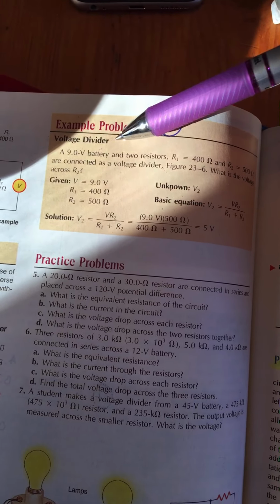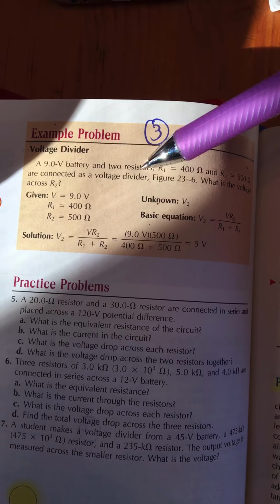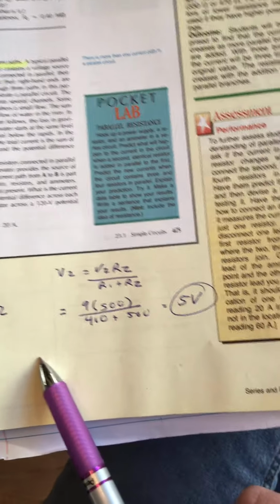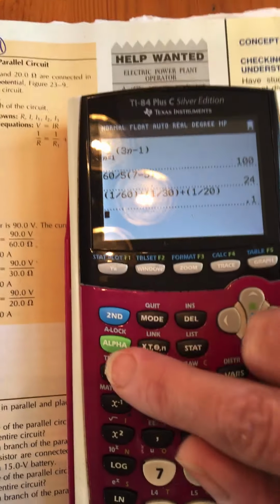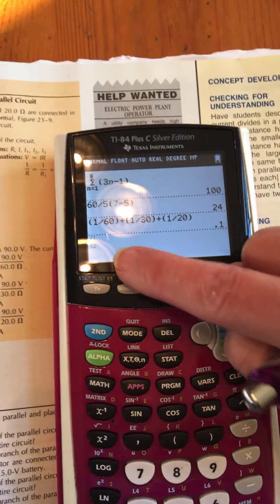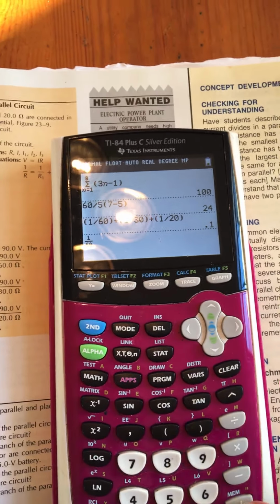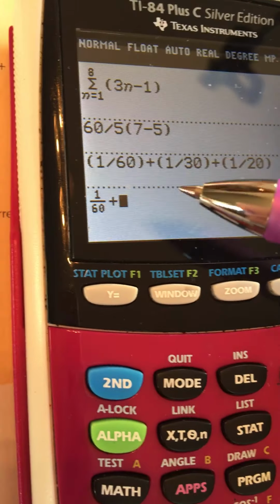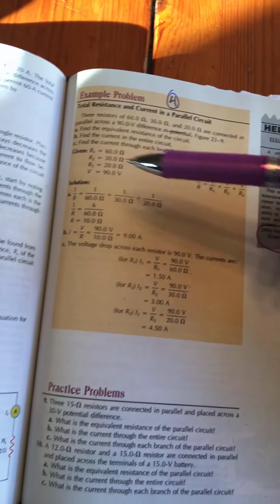Physics - Ch 23 series and parallel circuits. Physics. Pt 2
Physics - Ch 23 series and parallel circuits pt 2. See pt 1 for description